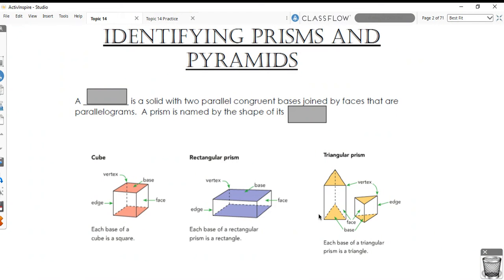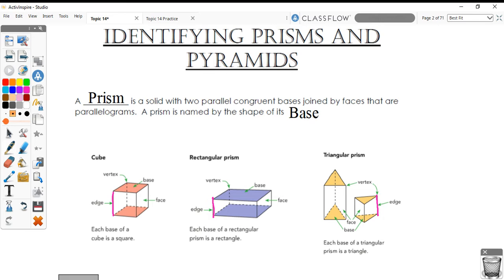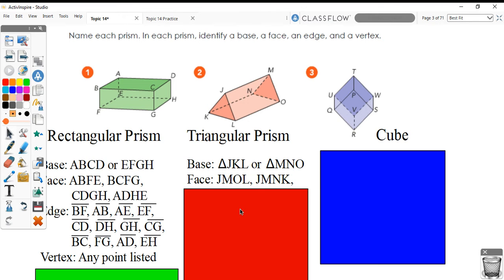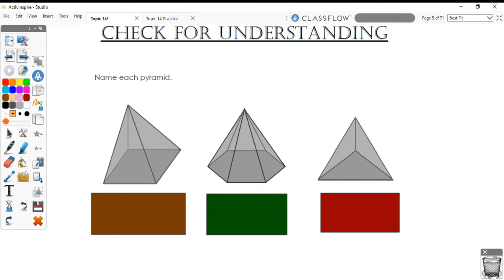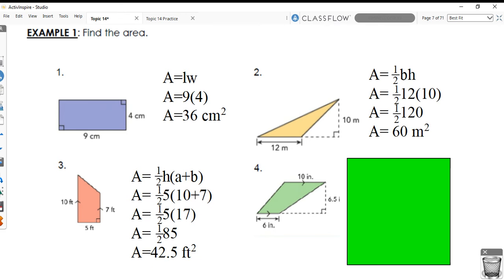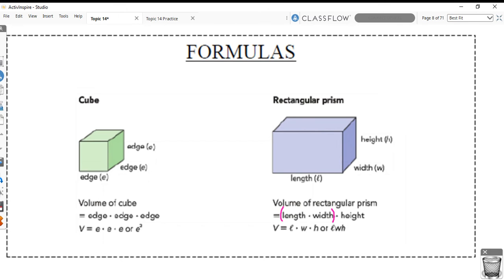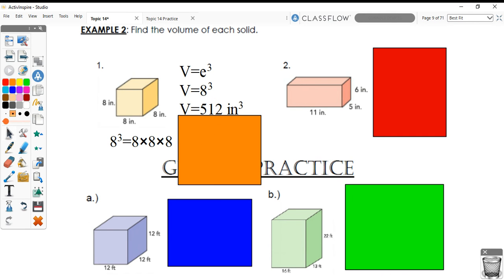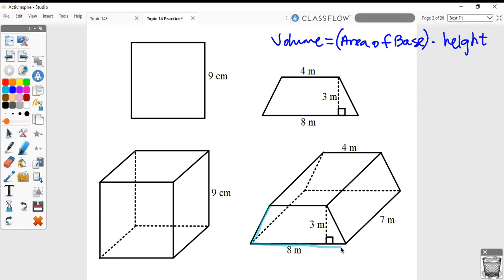Topic 14 Notes (Day 1): Volume of Prisms